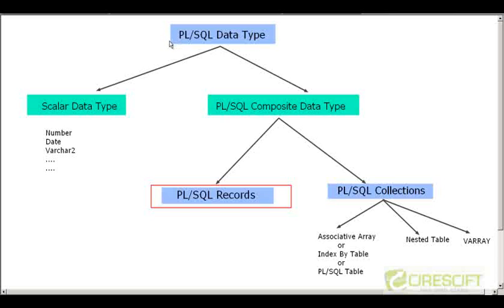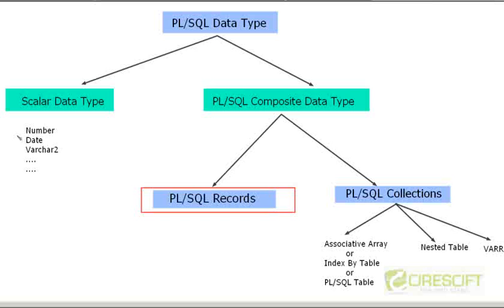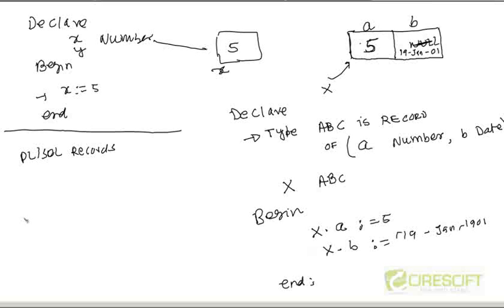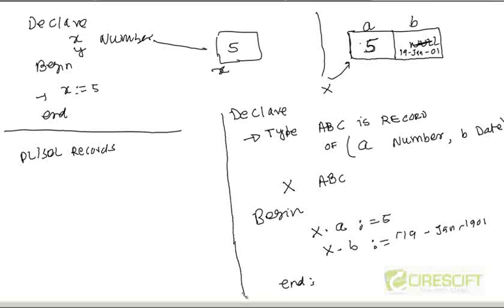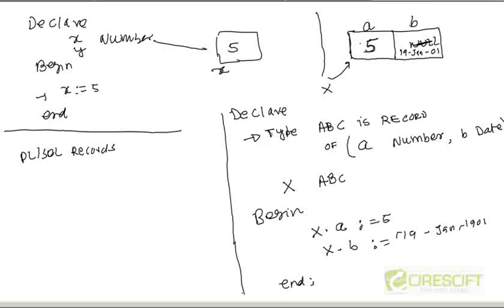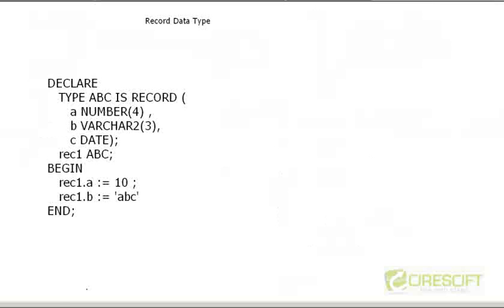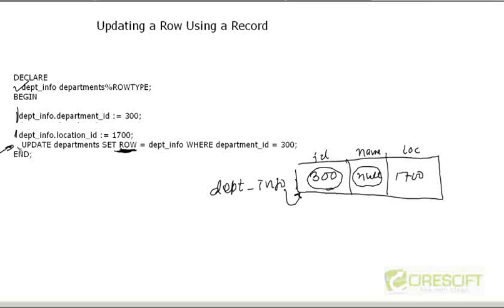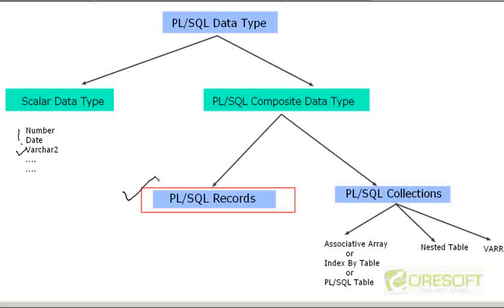PLS-13: PL/SQL Records Data Type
PL/SQL, Oracle

    1. Access to course videos and exercises
    2. View & manage your progress/pace
    3. In-class projects and code reviews
    4. Personal guidance from your Mentors